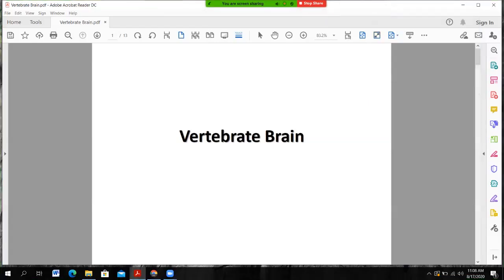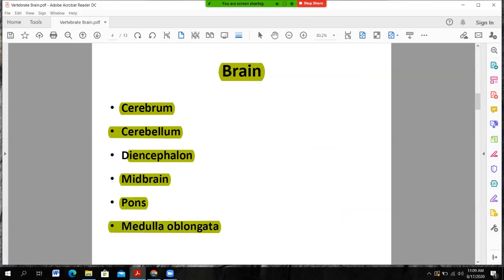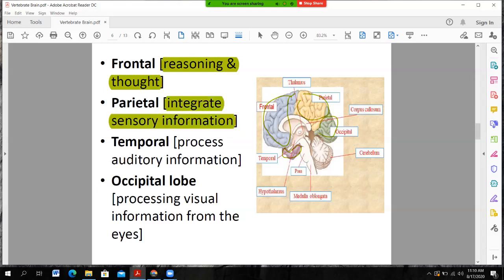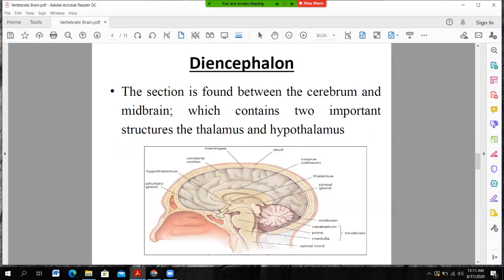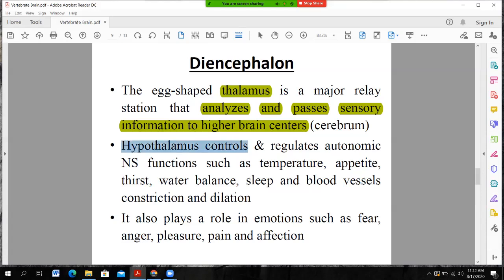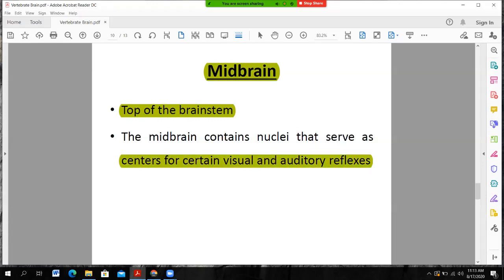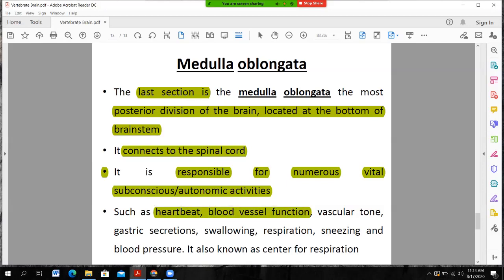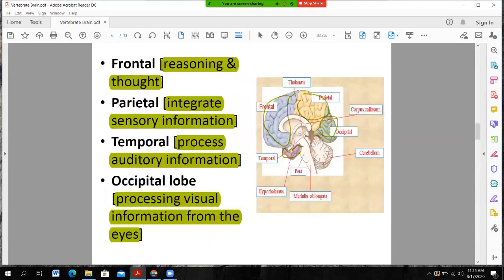Vertebrate Brain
Structure and function of vertebrate brain.